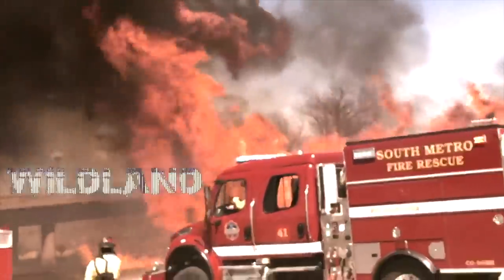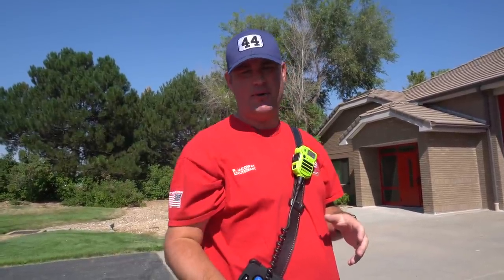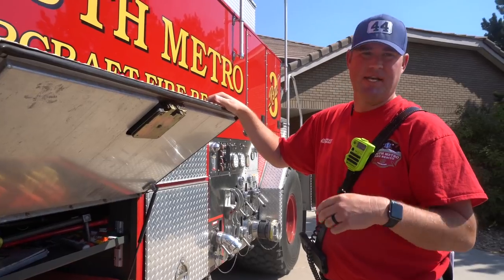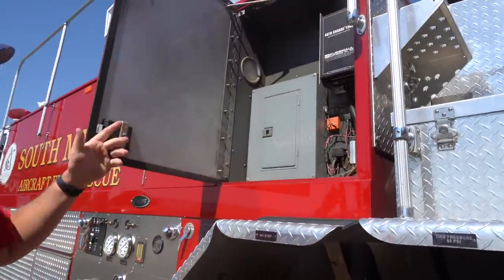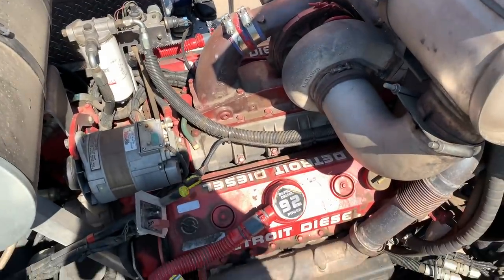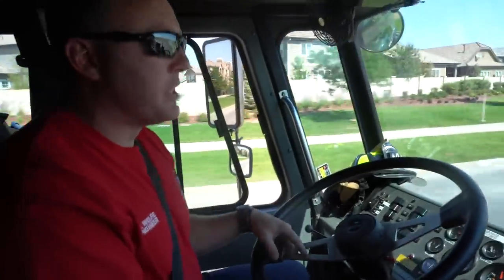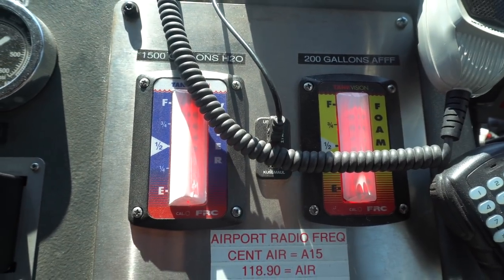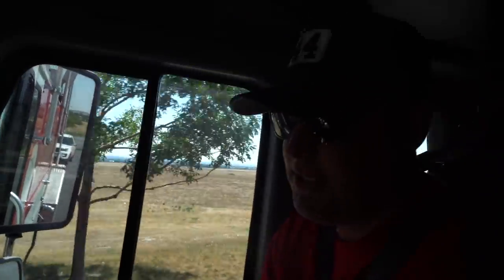Fleet Friday - Red 3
On this episode of Fleet Friday, Lieutenant Pierce Jacoway and Engineer Matt Wolfe provide a tour of Red 3 - stationed out of Station 44 in Parker, CO. Red 3 is part of South Metro's Aircraft Rescue and Fire Fighting (ARFF) fleet.